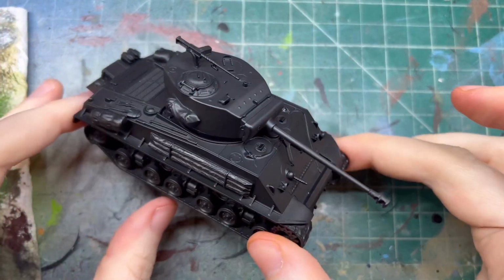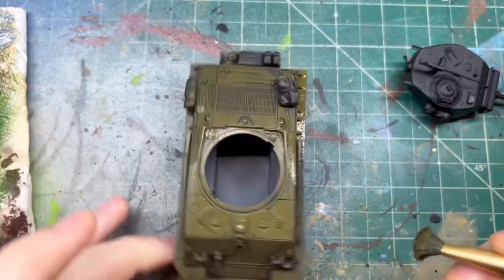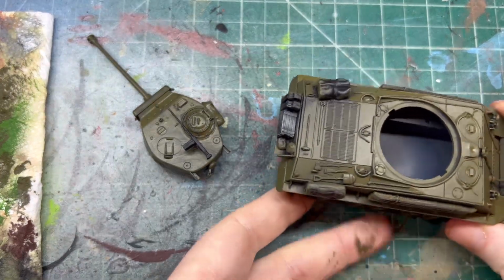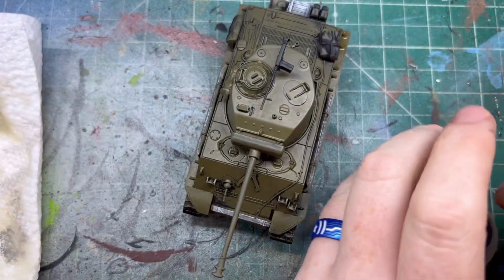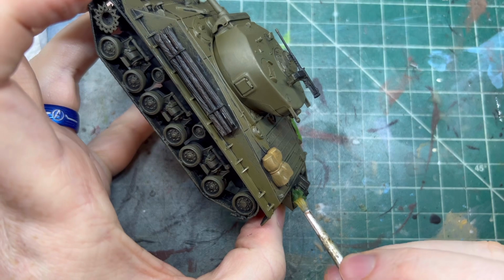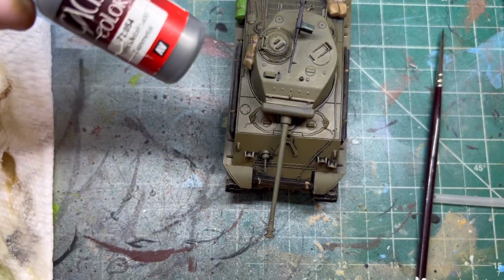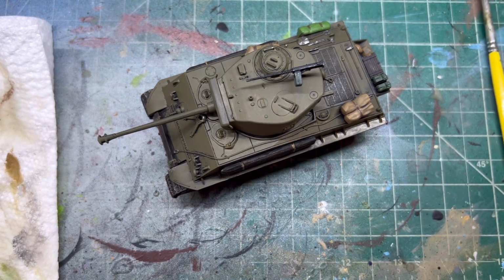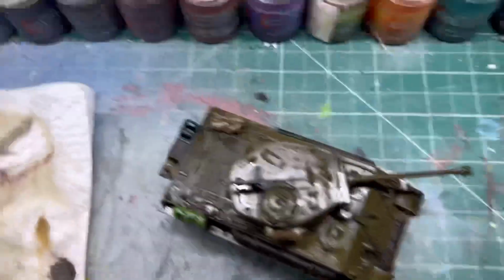Painting: M4A3E8 Sherman ‘Easy Eight’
In this video we paint a M4A3E8 Sherman ‘Easy Eight’ from the Bolt Action miniatures game.